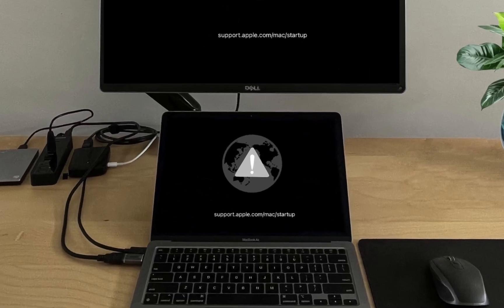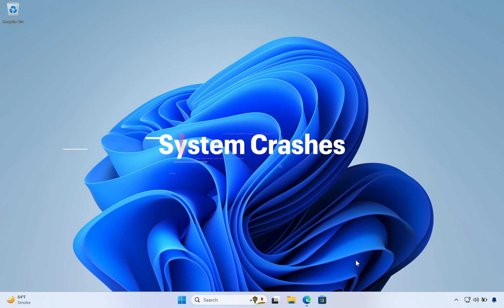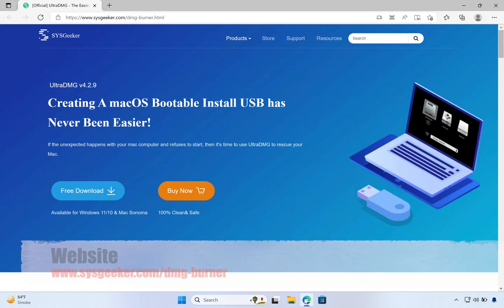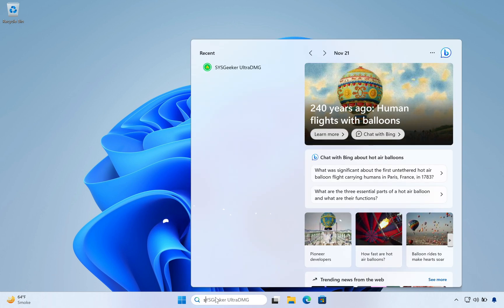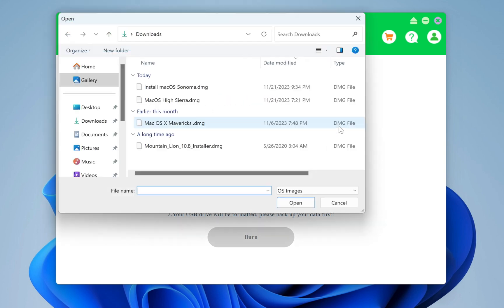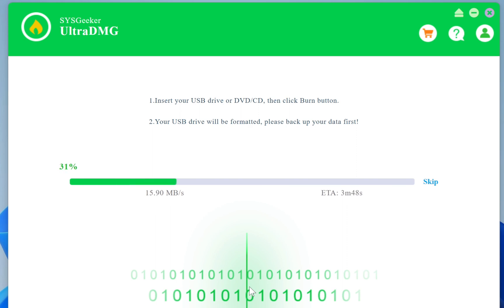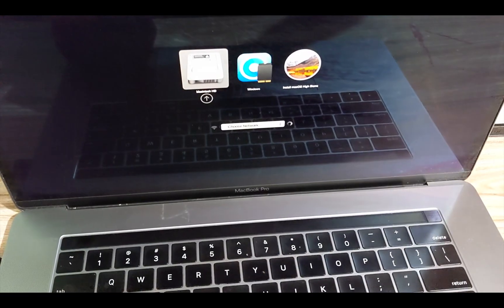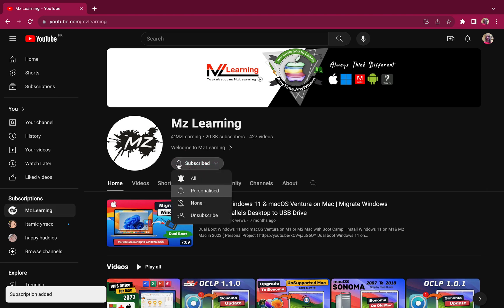How to Create A Bootable macOS USB Install Drive on Windows 11 | 100% Working | Fix your Mac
If your Mac operating system becomes corrupt and refuses to boot then it can be a serious problem - especially if you have only one Mac computer. But don't worry, in this video, I will show you how to create a Mac bootable USB drive on Windows Computer
This will help you fix your Mac operating system and get your Mac up and running again.

In this video i will show you how to create  Mac operating System [ macOS ] bootable usb just like macOS Ventura, macOS Monterey, macOS Big Sur, macOS Catalina, macOS Mojave macOS High Sierra ect ect and older Mac Operating Systems ( Mac OS X ) just like Mac OS X Tiger, Mac OS X Lion , Mac OS X Mountain Lion etc on your Windows  10 or Windows 11 Computer this will help you to Fix your mac ( reinstall macOS on your Mac )

So now you can create
Mac OS X Tiger,
Mac OS X Lion,
 Mac OS X Mountain Lion,
mac OS X Yosemite,
mac OS X El Capitan,
macOS Sierra,
macOS High Sierra,
macOS Mojave,
macOS Catalina,
macOS Big Sur,
macOS Monterey,
macOS Ventura,
macOS Sonoma,
bootable usb's on Windows Computer